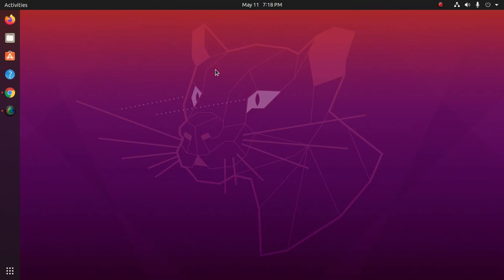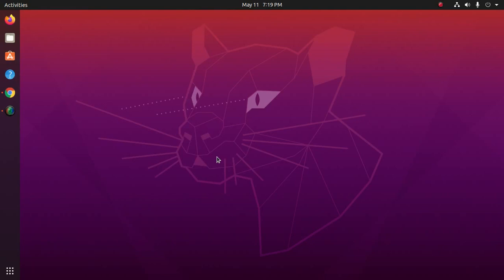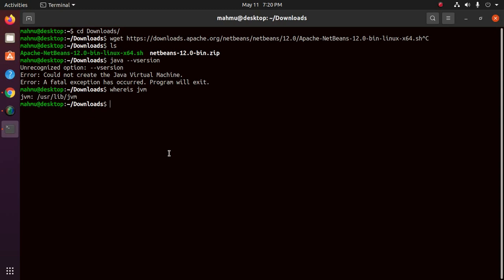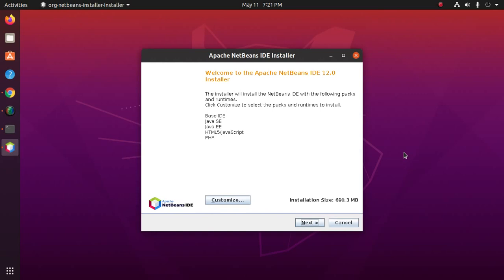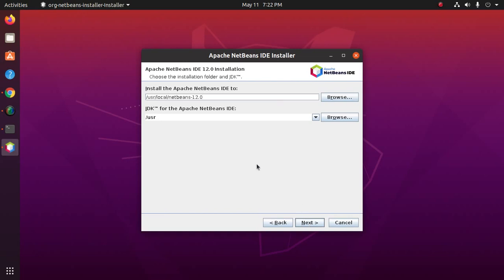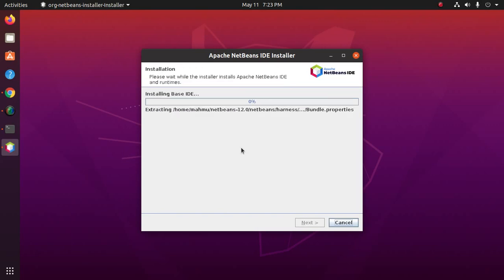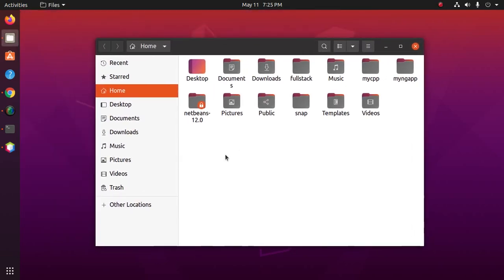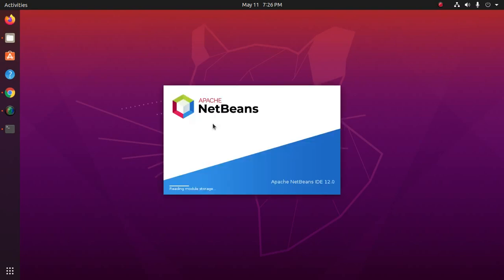How to install Apache NetBeans IDE 12 in Linux | Ubuntu 20.04 LTS [2021] | Download NetBeans IDE 12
In this tutorial I will show how to download and install Apache NetBeans IDE 12 in Linux | Ubuntu 20.04 LTS [2021]